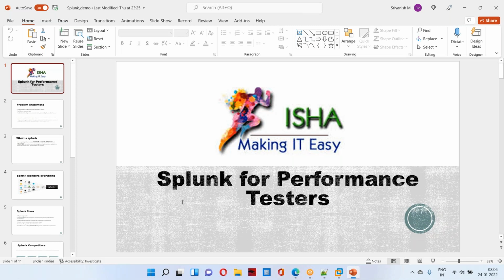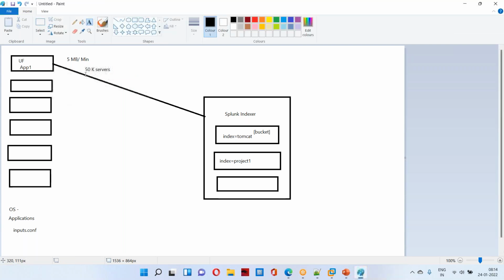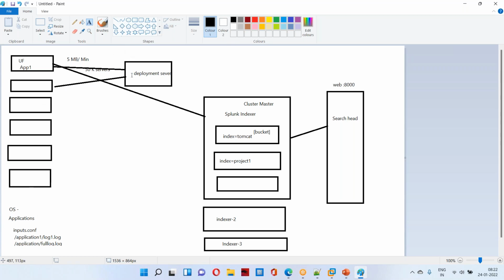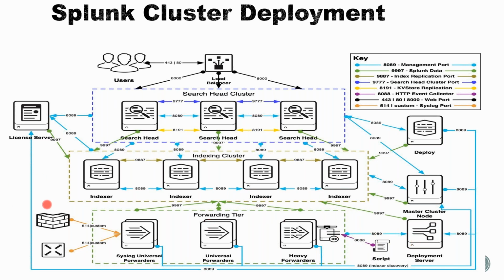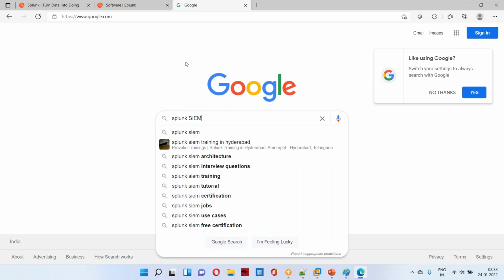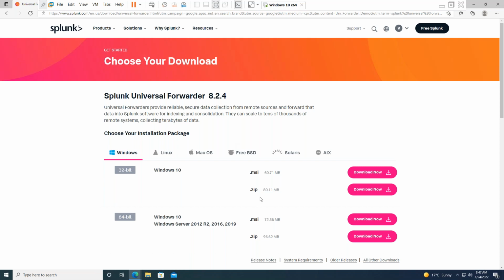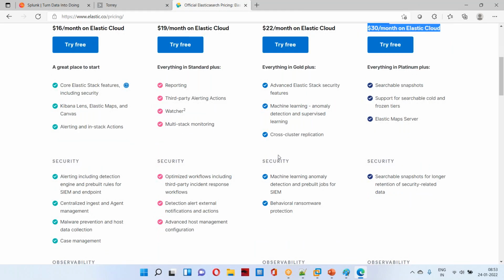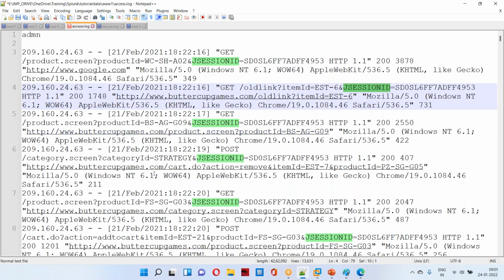Splunk Day 1 on 24th January 2022. / Pls call / whatsapp us on +91-8019952427 to enroll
Splunk Day 1 on 24th January 2022

2) Cloud Performance Engineering in DevOps - Core to Master Level

9) SAPGUI protocol - Performance Testing for SAP applications Using LoadRunner

19)Automated Performance : End user experience , Monitoring and Jenkins Pipeline execution – Crash Course

28)Winning New Performance Testing Clients and Presenting Performance Test Proposals

29)Crash Course On Performance Monitoring – End User Experience of Web and Mobile Apps